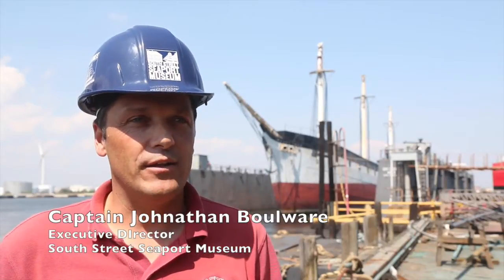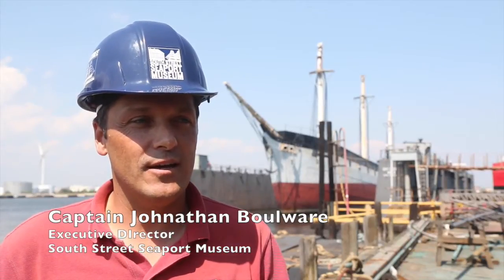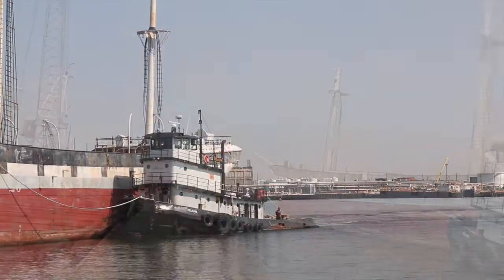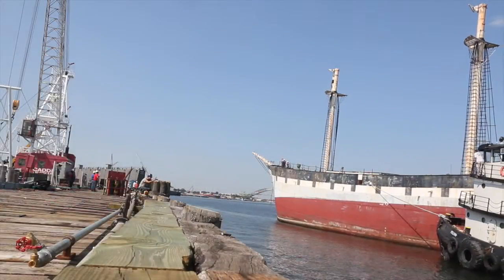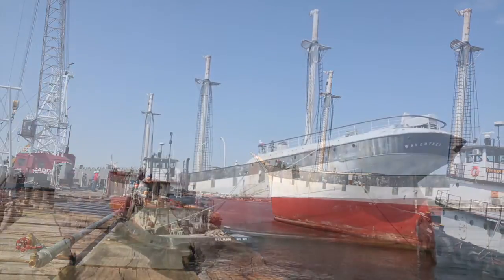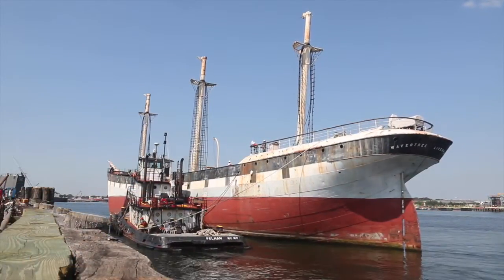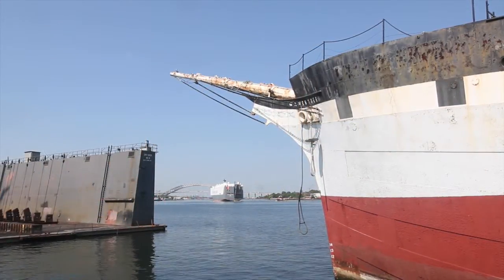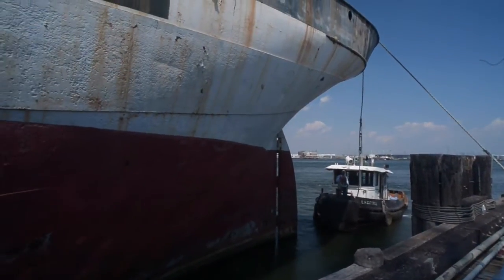Historic sailing ship Wavertree at Caddell Dry Dock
The historic iron sailing ship Wavertree, the centerpiece of the South Street Seaport Museum, moves into dry dock at Caddell Dry Dock & Repair where she is undergoing a City funded $10.6 million renovation.